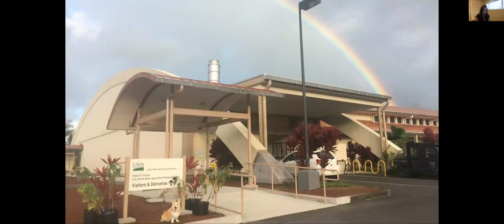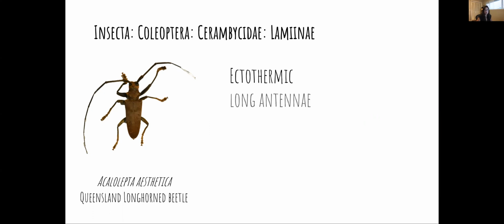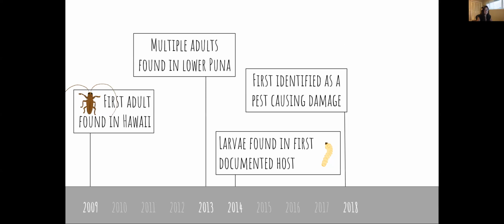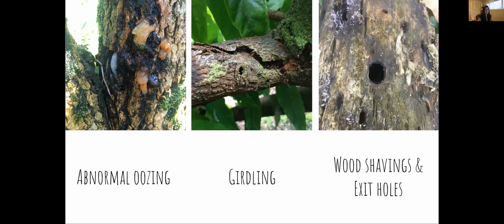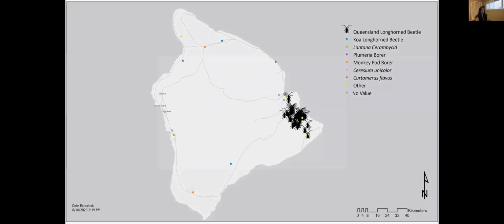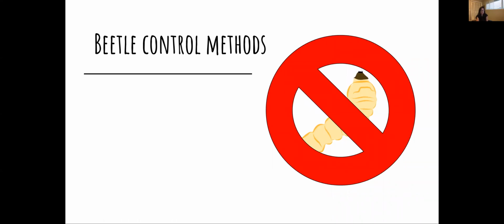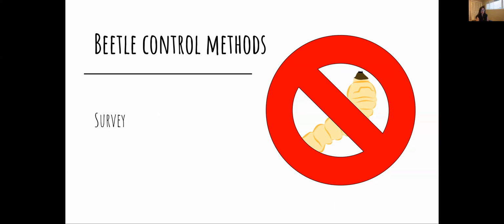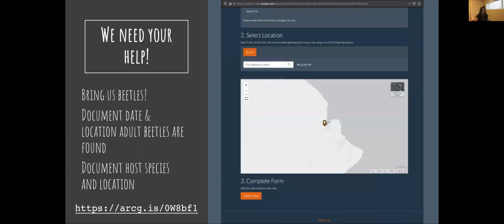Sheina Sim - Queensland Longhorned Beetle